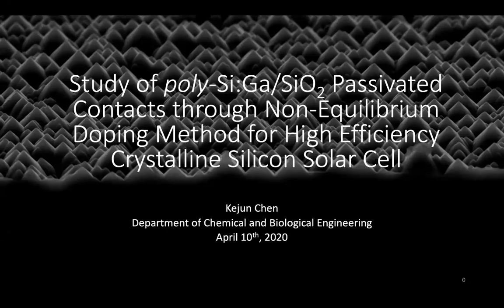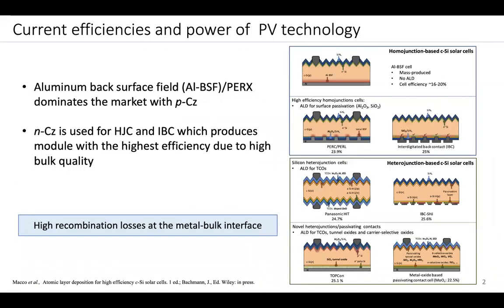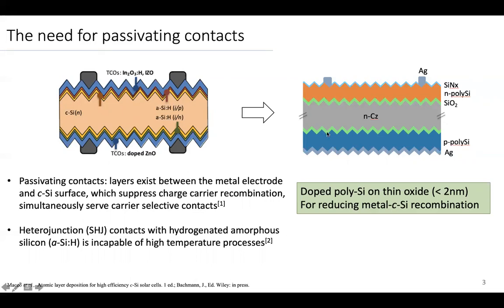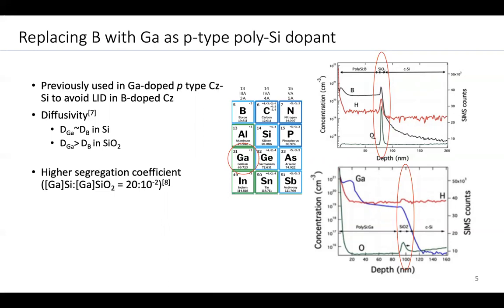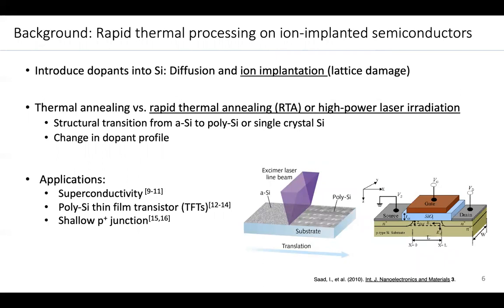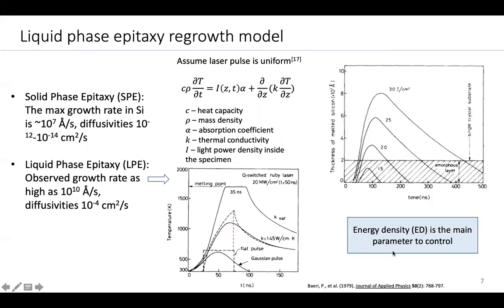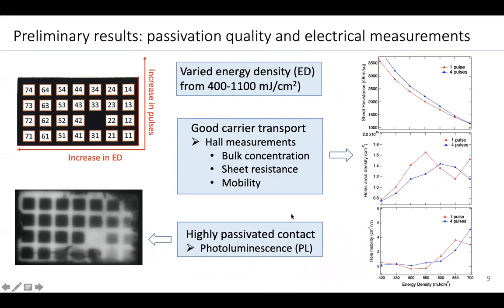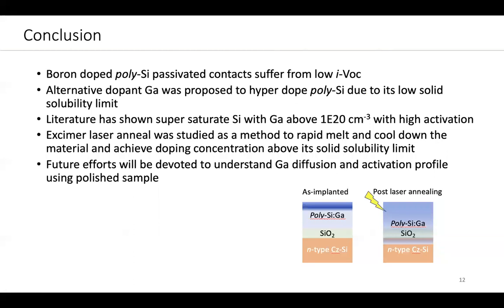Kejun Chen - Study of poly-Si:Ga/SiO2 Passivated Contacts through Non-Equilibrium Doping Method....